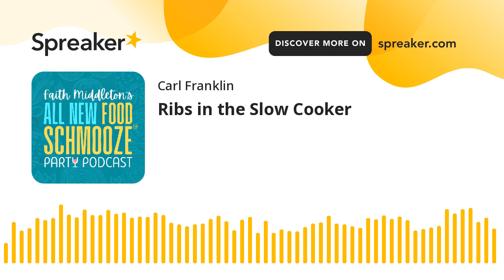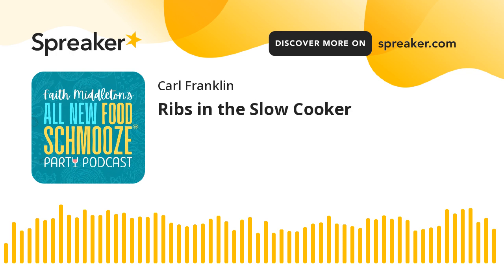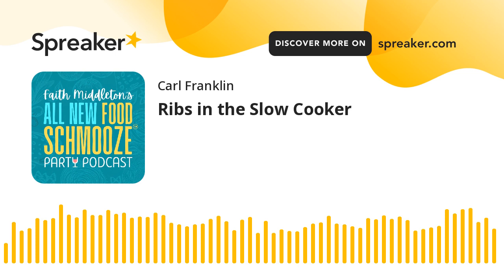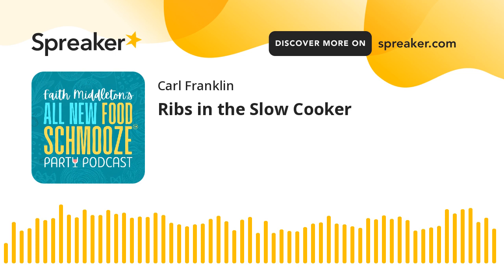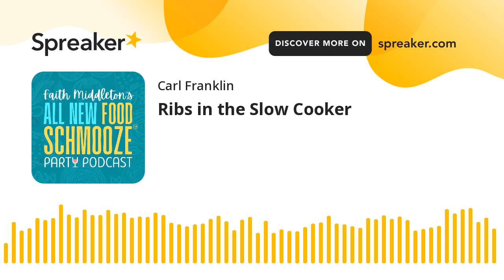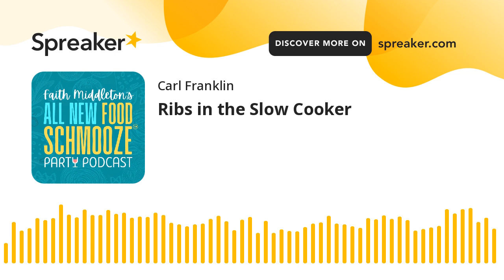Ribs in the Slow Cooker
Faith and the gang share their recipes for dynamite slow-cooker ribs and other delights.